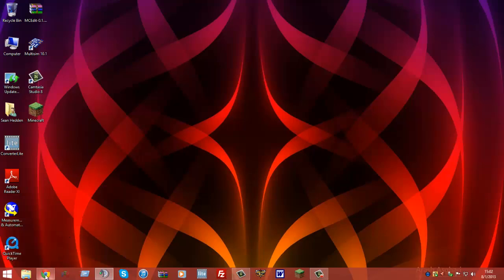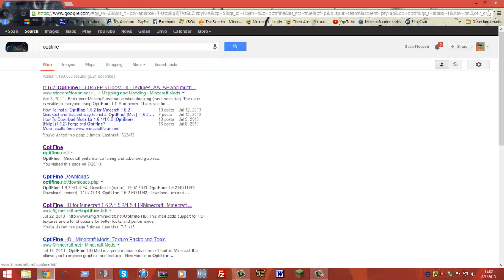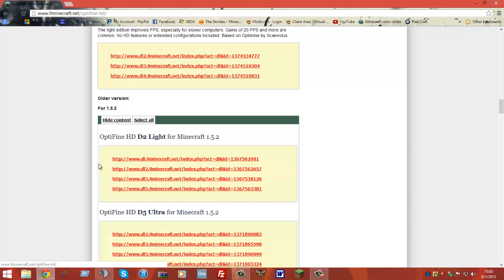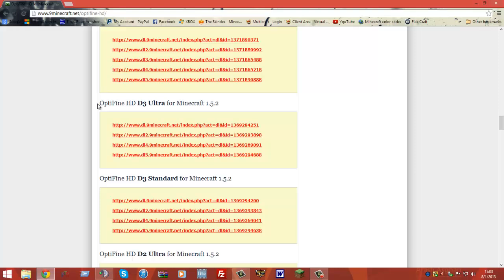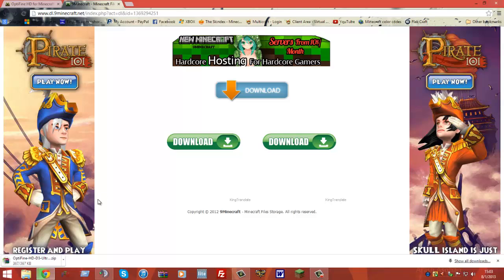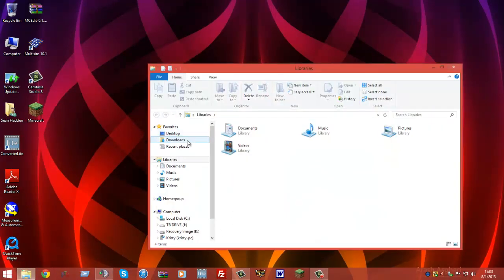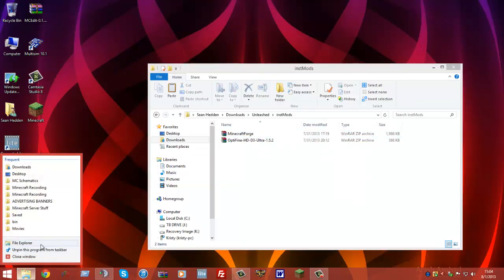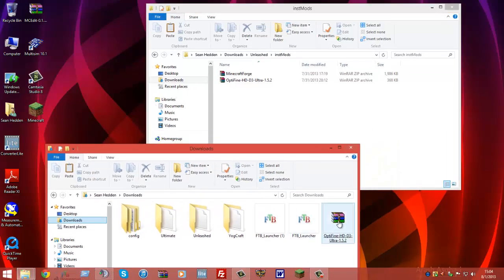Optifine Tutorial FTB Unleashed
just a short tutorial on FTB unleashed Optifine installation